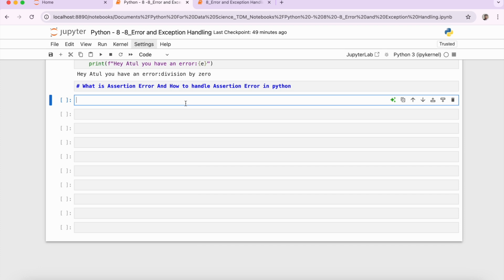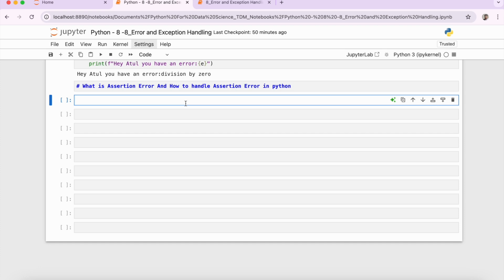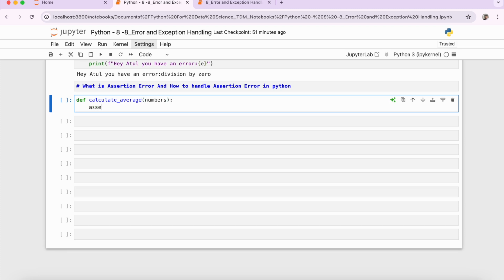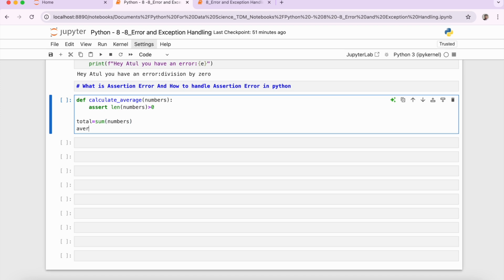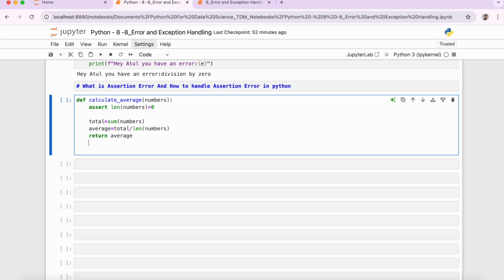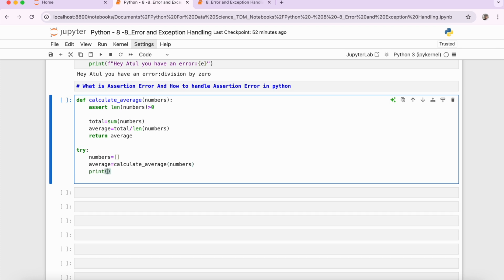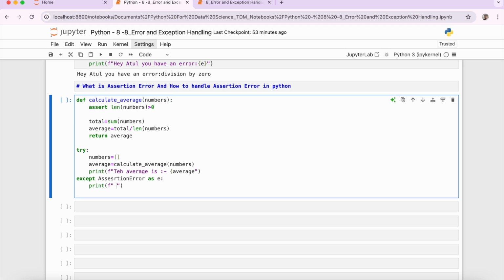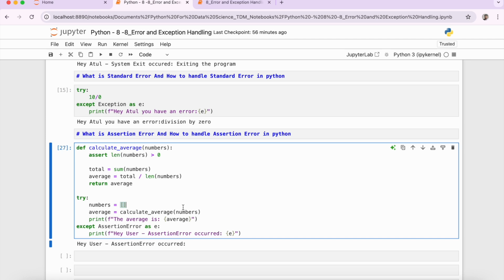What is Assertion Error And How to handle Assertion Error in python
Welcome to today’s DataMillennials's coding session! 🚀 In this video, we dive into Assertion Error, breaking down each concept with practical examples and clear explanations. Whether you’re a beginner or looking to enhance your skills, this guide will help you step up your coding game. By the end of the video, you’ll have a solid understanding of:

Topic 1--What is Assertion Error
Topic 2--How to handle Assertion Error in python